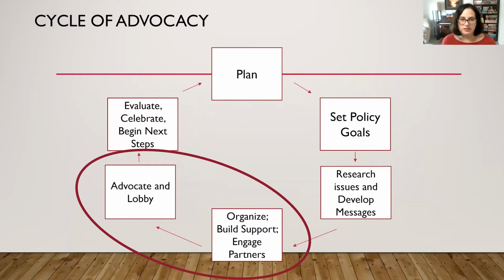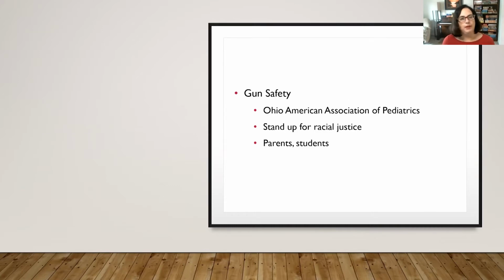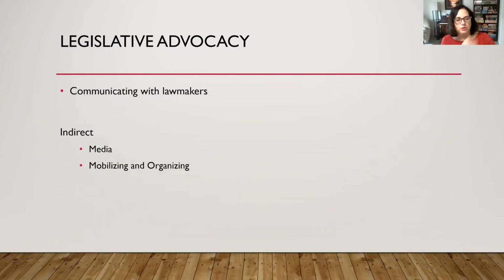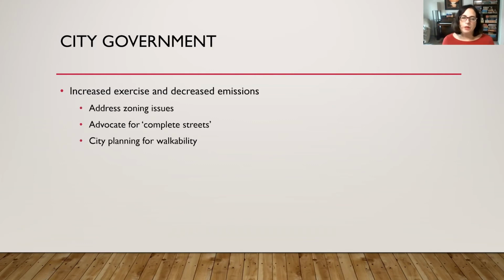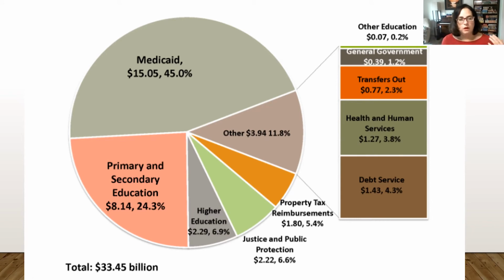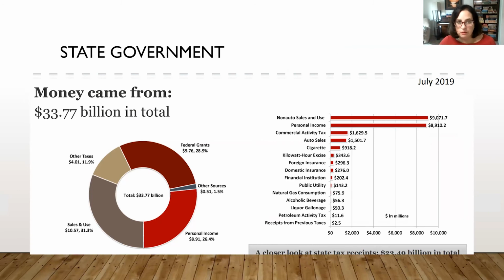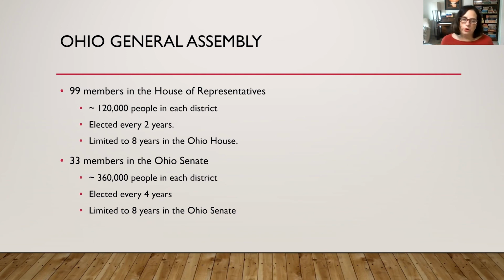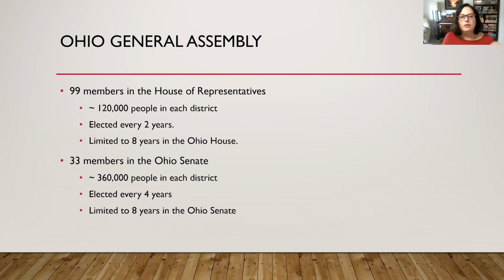How Does Advocacy Work | Advocacy Training With Dr. Beth Liston